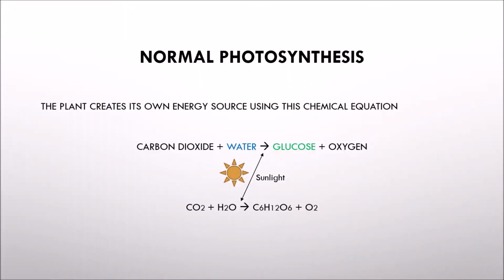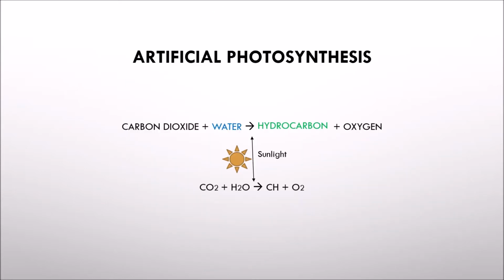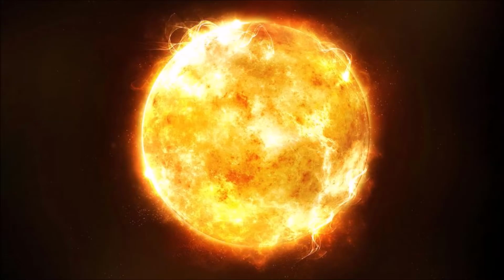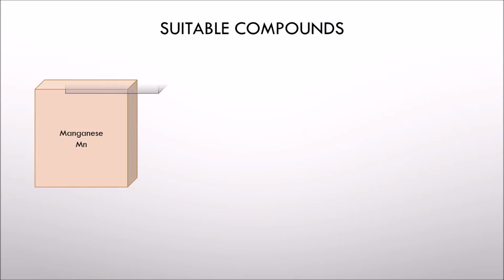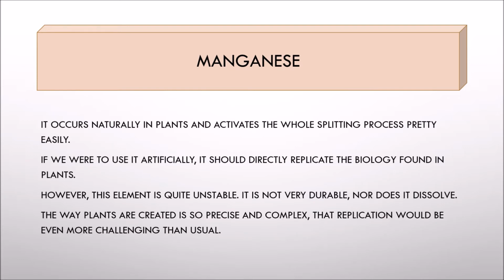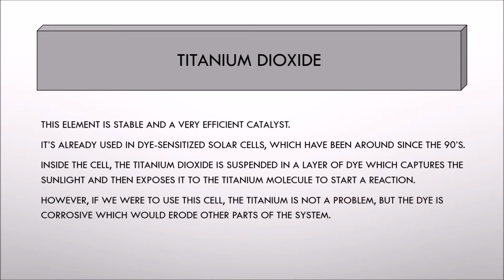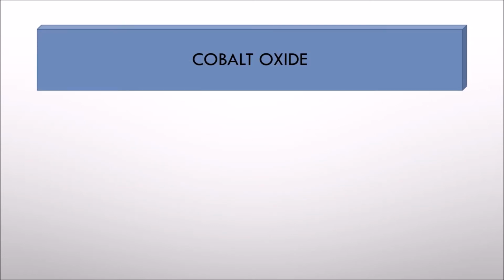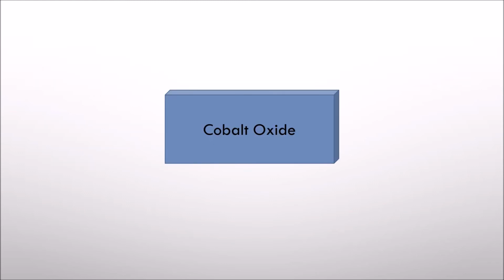Artificial Photosynthesis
Here I'll be talking about an amazing idea called artificial photosynthesis!